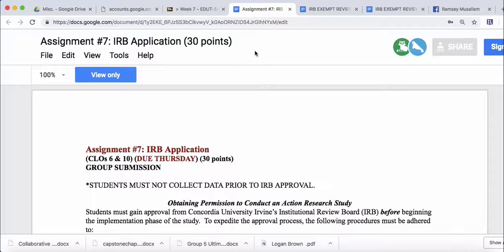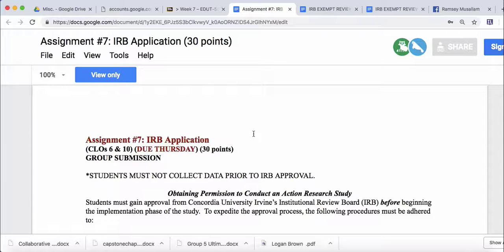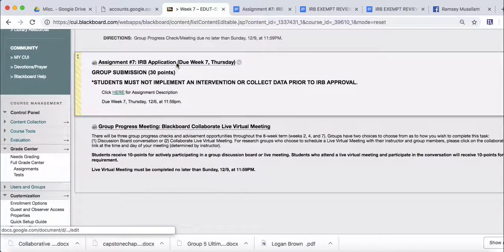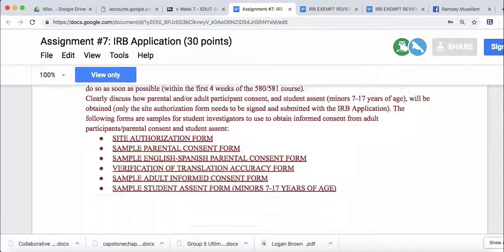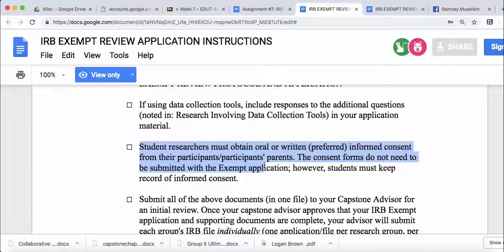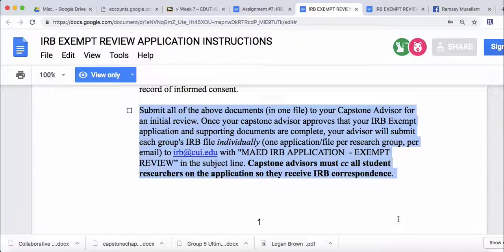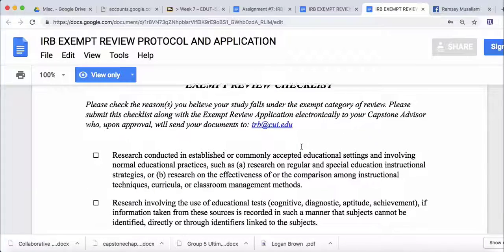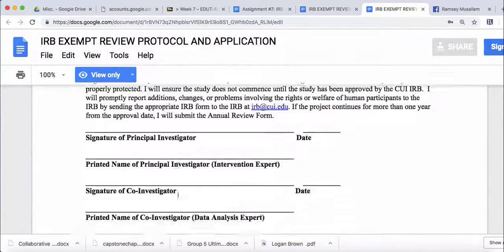EDUT 580 (Week 7)